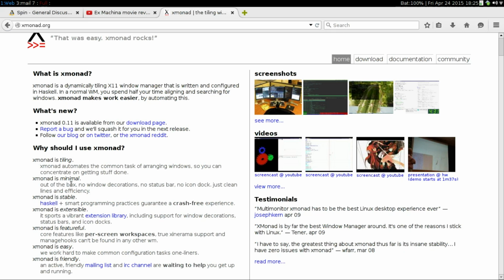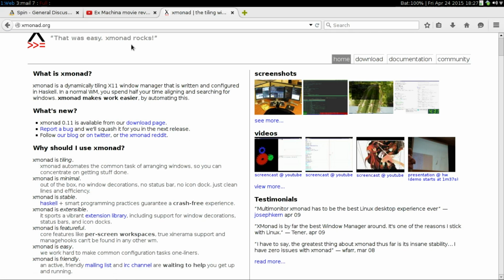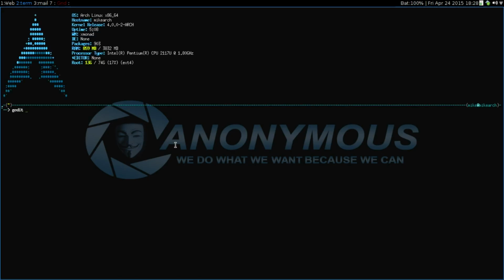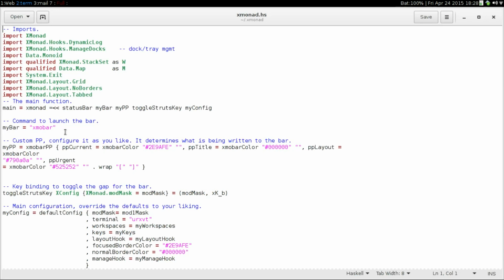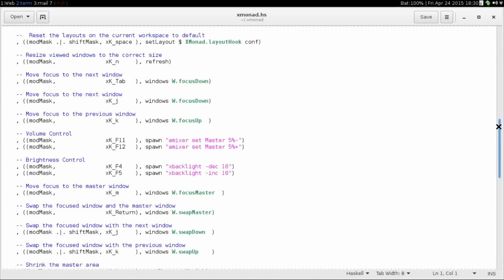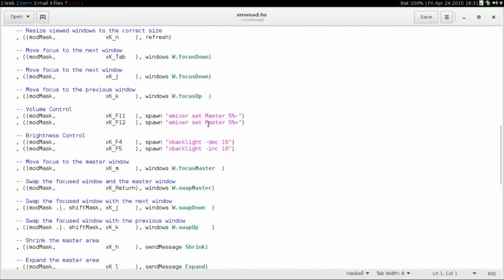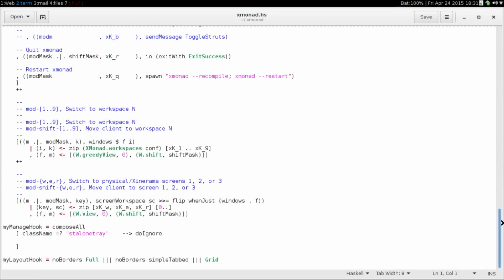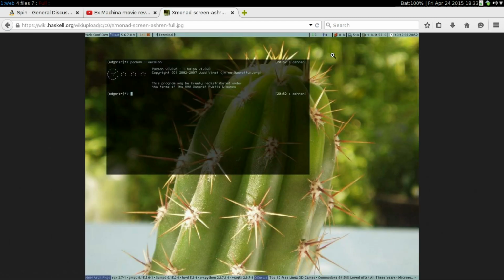Xmonad Review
Irish reviews Xmonad.